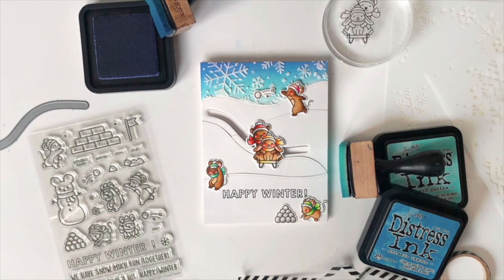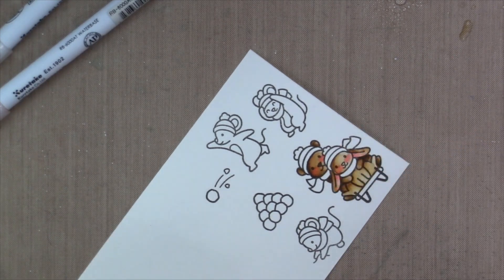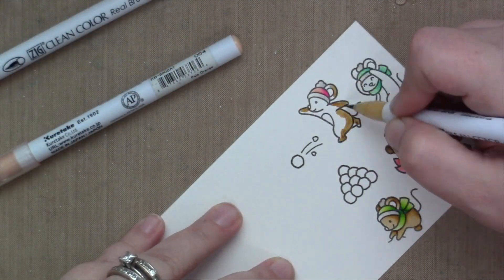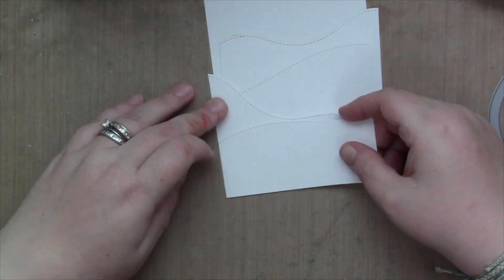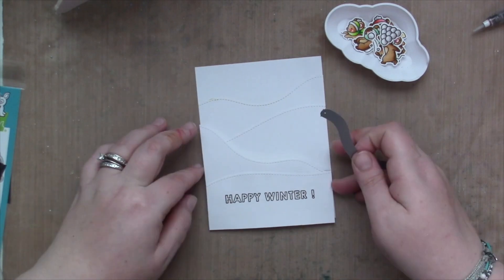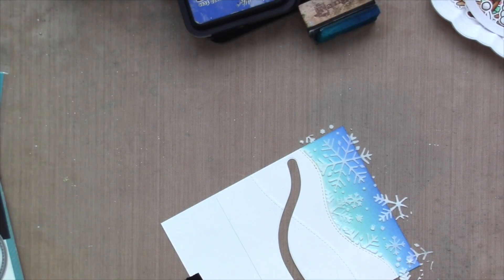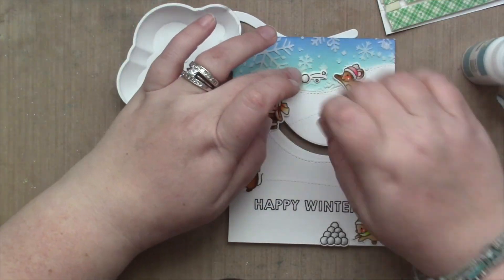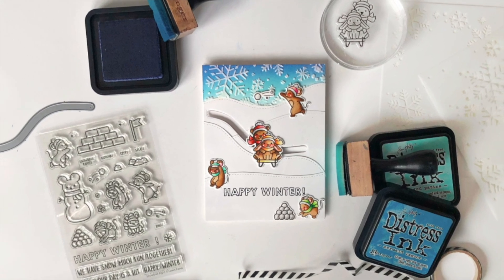Winter interactive slider card with Samantha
to see our products, more ideas and inspiration! In this video, Lawn Fawn Inspiration Team member Samantha shows us how to create a fun winter themed slider card! She puts together an adorable scene using Snowball Fight and Snow One Like You!

• 110 lb. cardstock - white

• 80 lb. cardstock - white